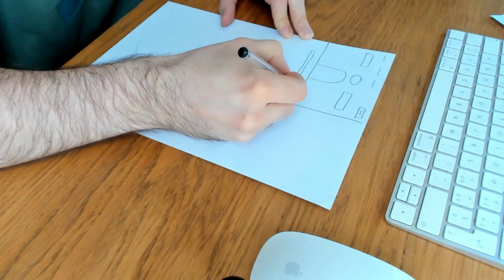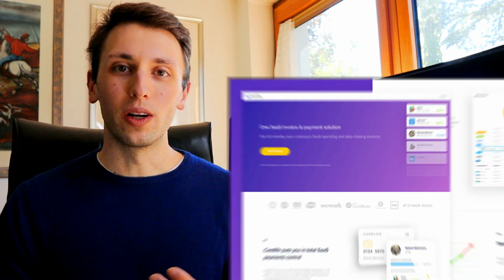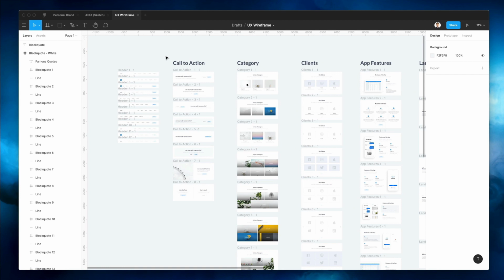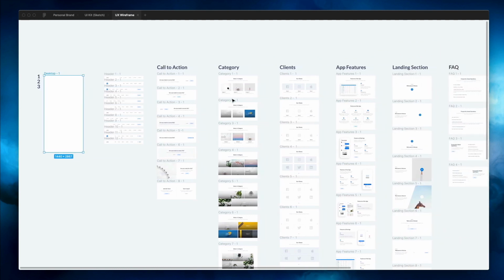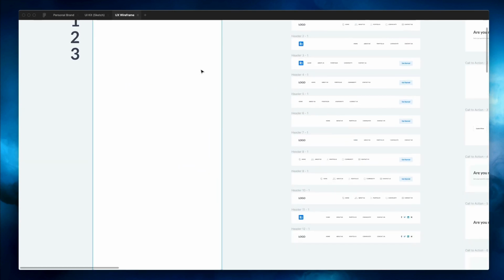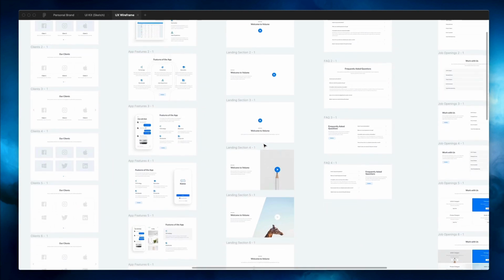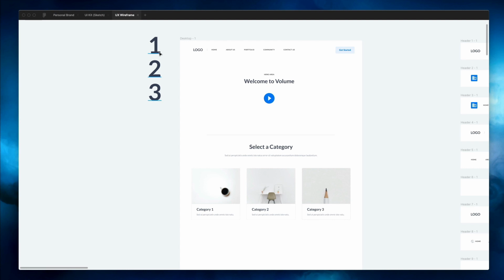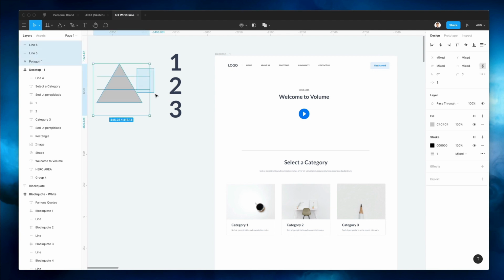How to Wireframe with Figma: Wireframing 101